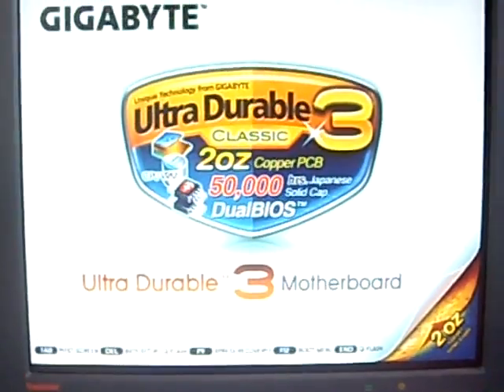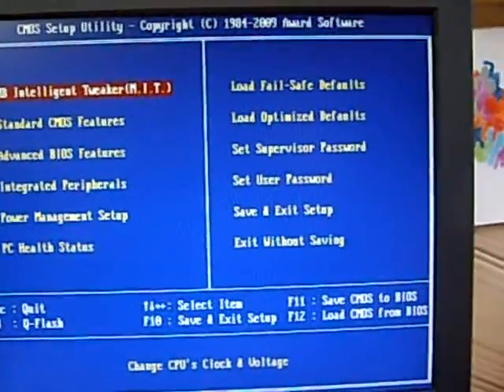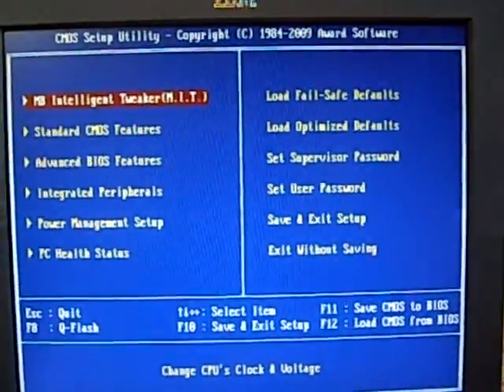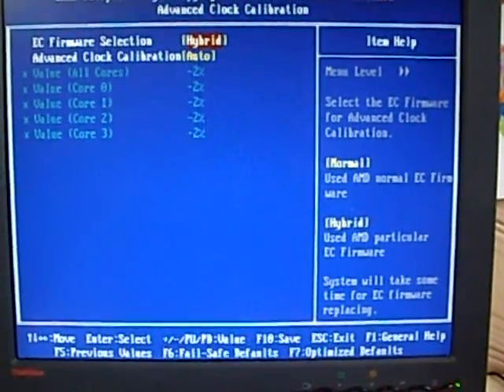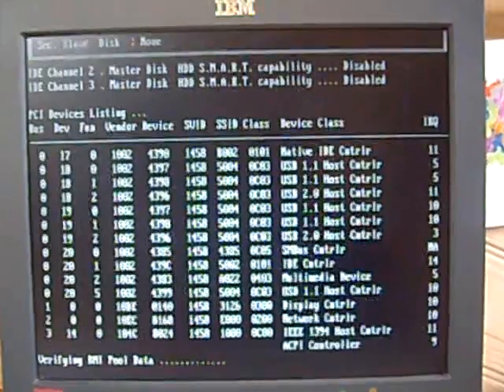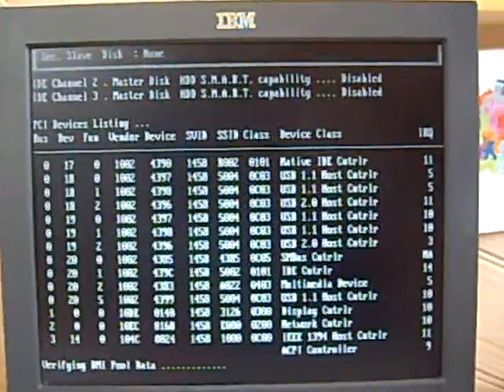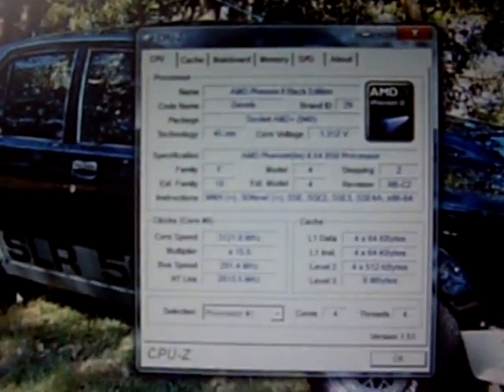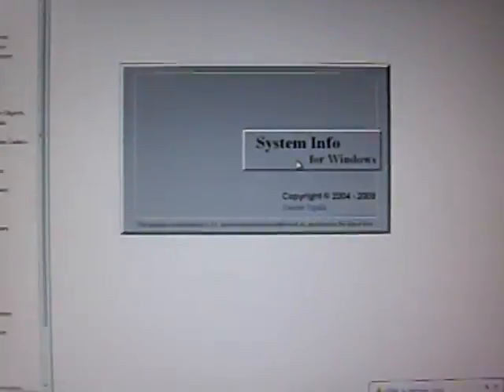How to unlock the AMD Phenom II 550BE.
How to unlock the AMD Phenom II 550BE. make sure you update your bios to the latest version before attempting to unlock the cpu.WARNING. not all 550BE CPUS unlock. i am in no way responsible if anything happens whilst trying to unlock. unlock at your own risk.

Motherboard is a Gigabyte MA-770-US3 rev 2.0 board.(rev 1.0 wont unlock it as it has no ACC function)
 I use an aftermarket cooler because the cpu is a little toasty on hot days.

i have had it running on 4 cores for around 6 years. it is very fast and runs well